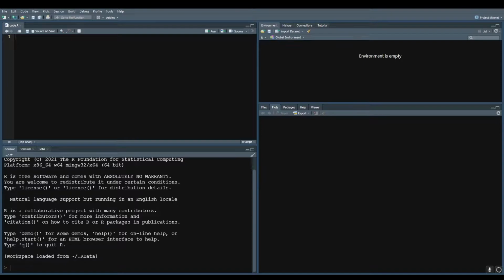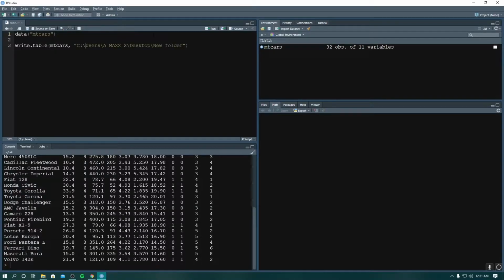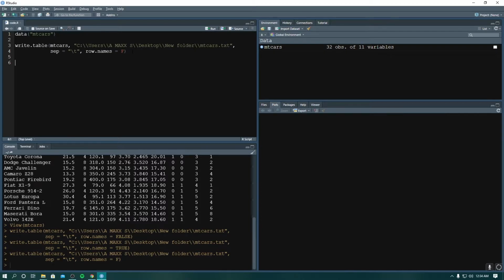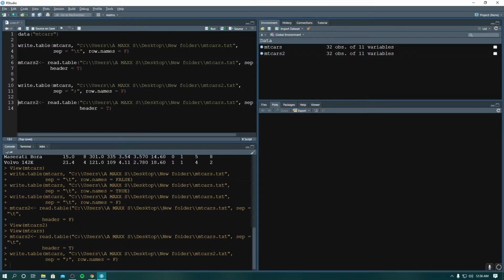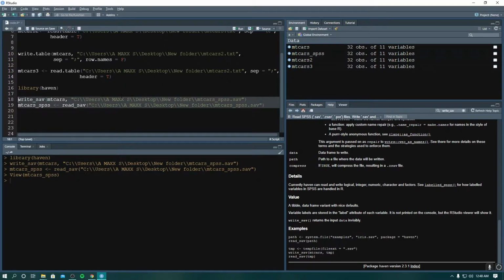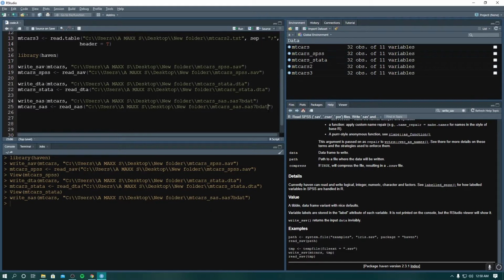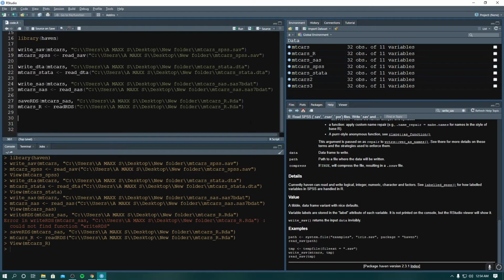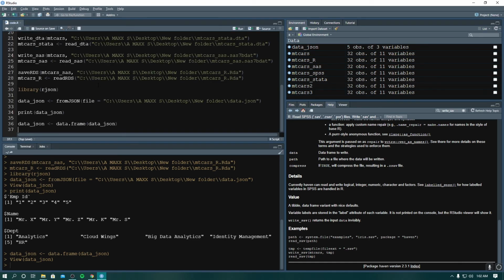R Programming Tutorial 4- Importing and Exporting Data in RStudio (Part-2)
In this R tutorial, I discussed on importing and exporting different types of data files such as, tab separated data, semi-colon separated data, spss (.sav) data, stata (.dta) data, sas (sas7bdat) data, R-data (.Rda) and JSON data files inside RStudio. I tried to explain things in a very easy manner and I hope it will be helpful for you all.

About Me:
I'm an Undergraduate Student studying Statistics at a renowned University of Bangladesh. I have been using R-programming for my daily statistical analysis and solutions. For past two years I had worked in many projects which was done using R programming and different Microsoft Packages.

I want to share my knowledge of Statistics and R-programming with world that's why I created this channel. Hoping you all have a great day.